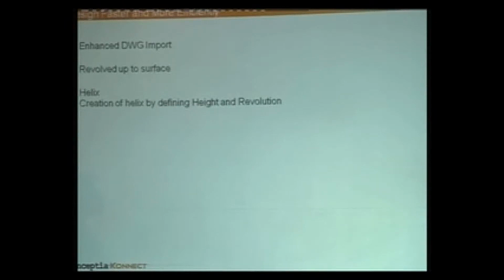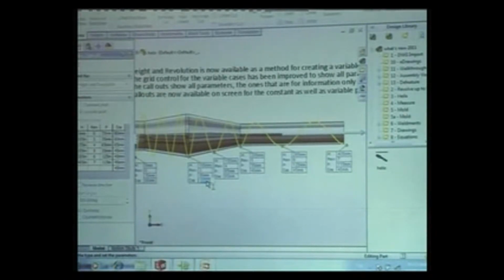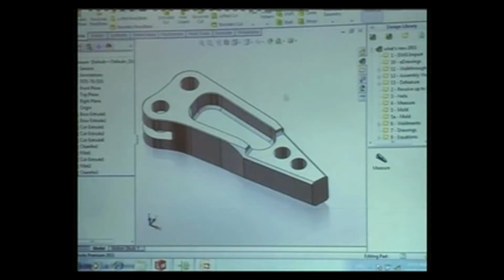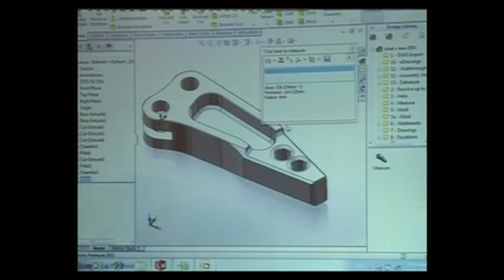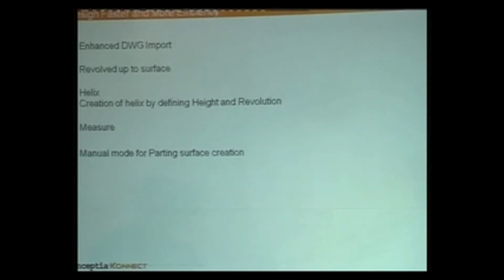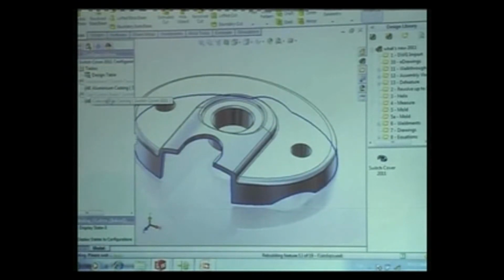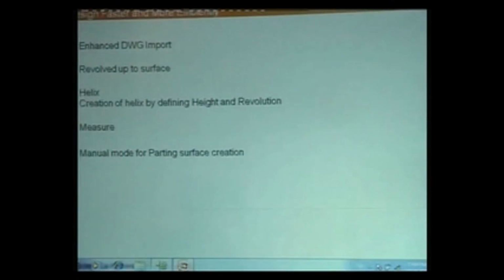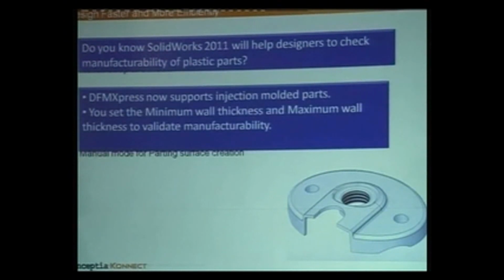SolidWorks Innovation Day 2010 Part 2 - Conceptia Konnect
"SolidWorks 2011" was officially launched in a great style on 16th November 2010 at The Atria, Bangalore. The full day annual event was attended by more than 250 participants from various industries in the southern region. Mr.B.G.Dwarakanath Sr.Corporate Advisor Executive and Business Coach for TITAN Industries Ltd kicked off the event with an in-depth keynote on "Transforming Innovation into Business Success". The Key note address was followed up by presentations from CKonnect engineers on SolidWorks, SolidWorks Simulation, Enterprise PDM, 3Dvia, Drive Works and InspectionXpert. Our Key Sponsors HP, Dell, LMS and our product partners SolidCAM and 3Dconnexion also demonstrated their products during the event. Customer case study presentations from SolidWorks users were well received by the audience. The launch event was jointly organized by CKonnect & Dassault Systemes SolidWorks Corporation